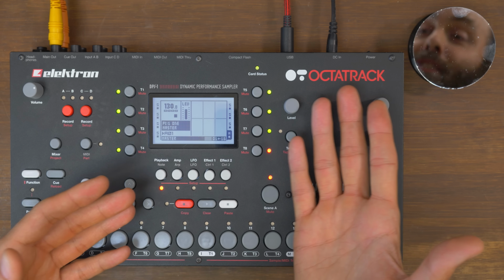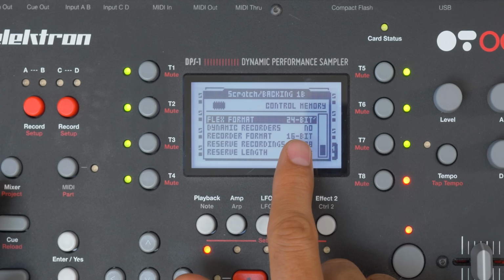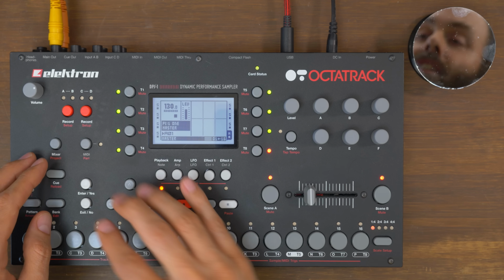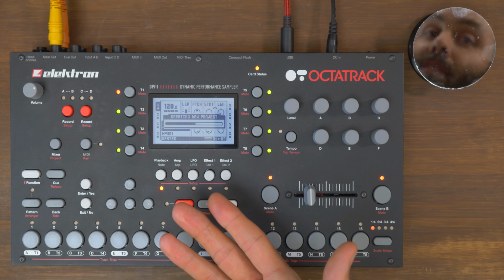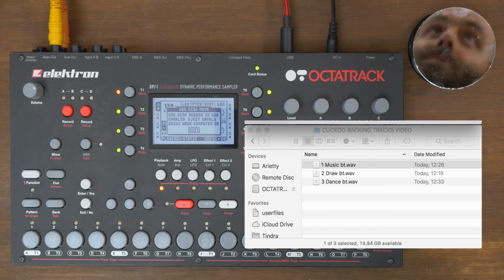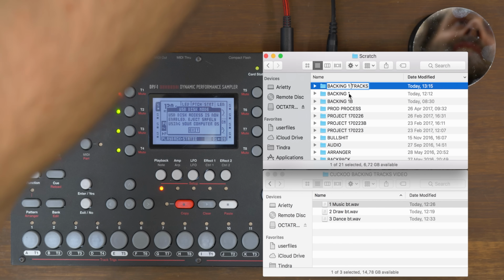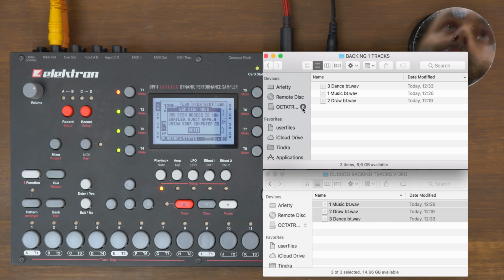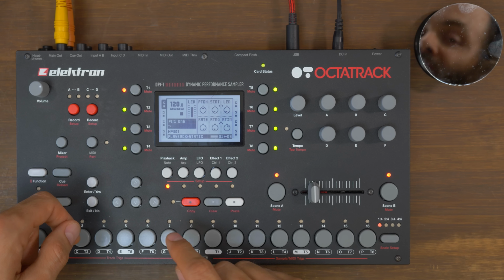How to use Octatrack for Backingtracks - Tutorial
Here's a simple tutorial on how to use the Octatrack for backingtracks. When they're set up, why not also get familiar with how to apply some effects, and beat repeats on your backingtracks?

The Octatrack is a complex machine, but you don't need to go that much in depth to create a project with backing tracks. It's pretty straight forward.

I've also got an online store where you can buy stuff.

Cheers!